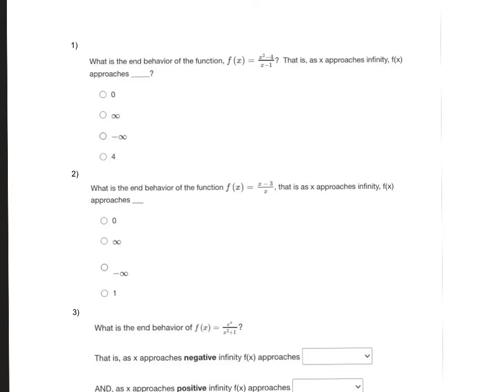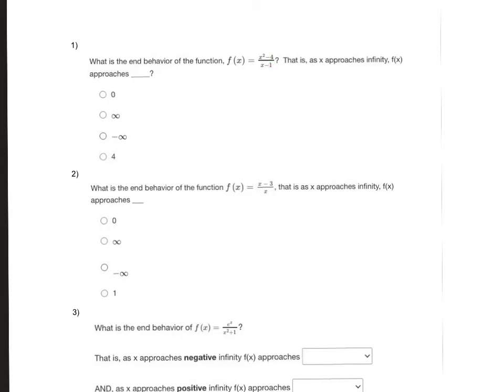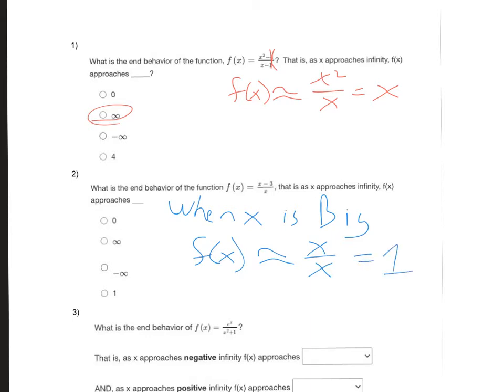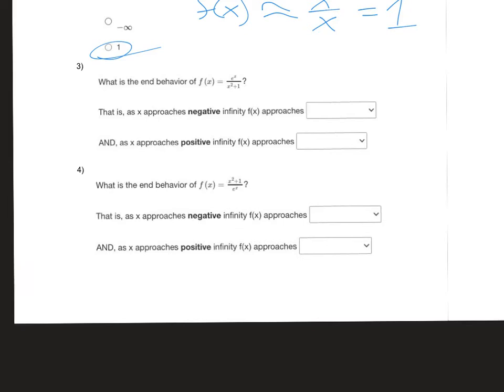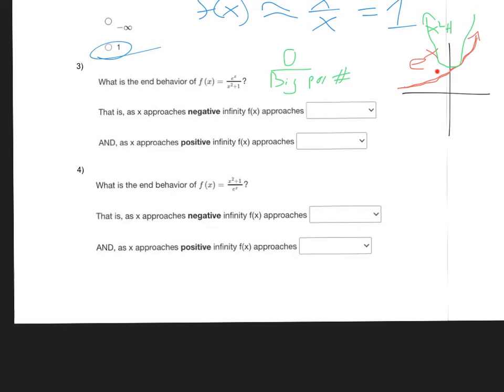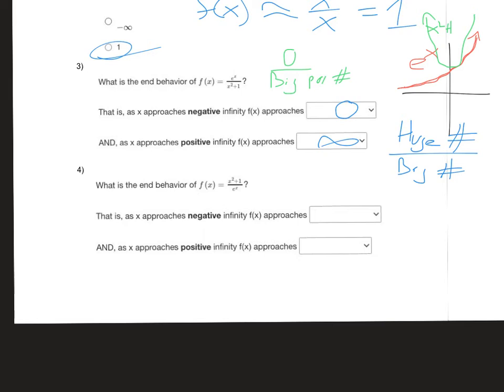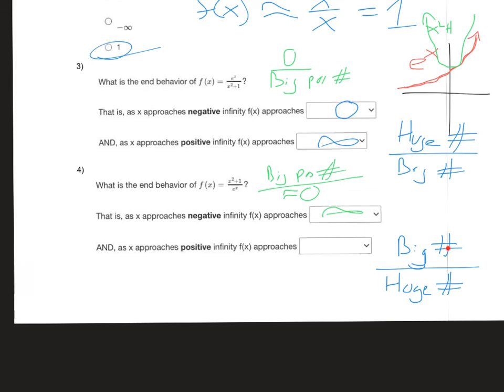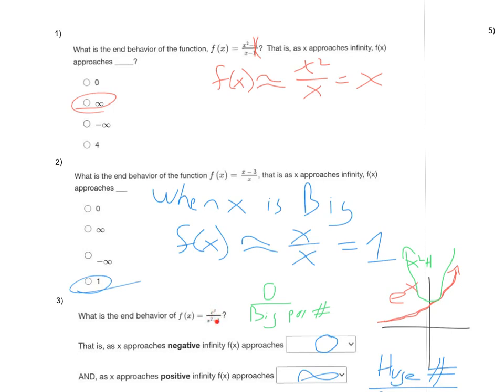AP Calculus Readiness Review Explanations #1-4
Review on end behavior